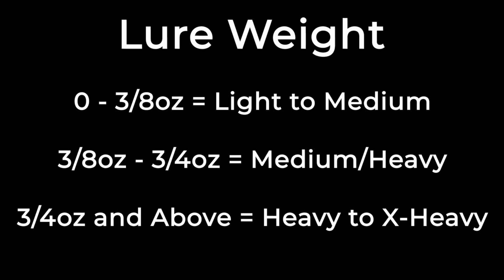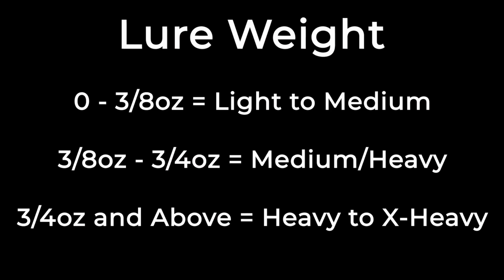How To Choose The RIGHT ROD For The LURE You Are Fishing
Choosing the right rod is critical when you are fishing artificial lures.

There are so many different rods out there on the market, so how do you know which rod to select when it comes to  fishing a certain lure. This is very similar to choosing the right gold club on the golf course. Although you could hit the ball with any club, some are going to perform better under certain situations.

Likewise, you can cast most bass lures with the same rod, but selecting the right rod for each lure is going to allow you to work that bait better, as well as lose less fish, which is extremely important!